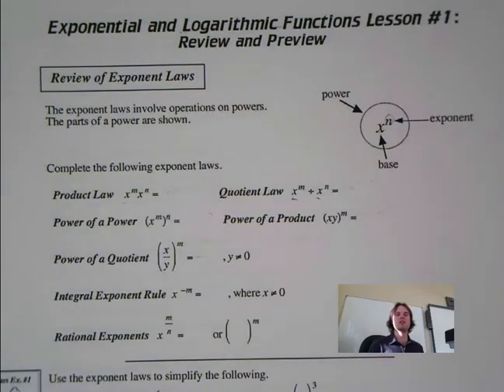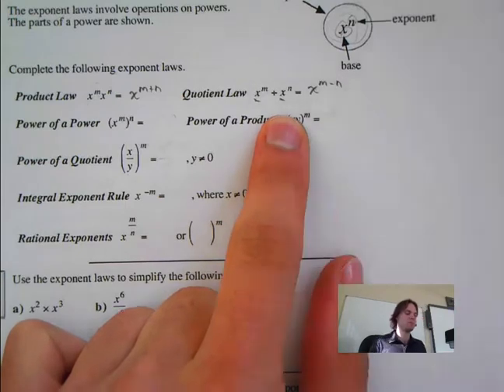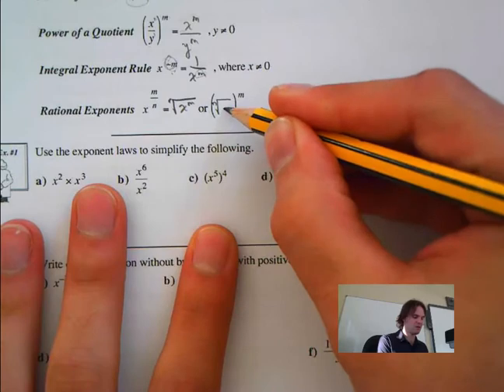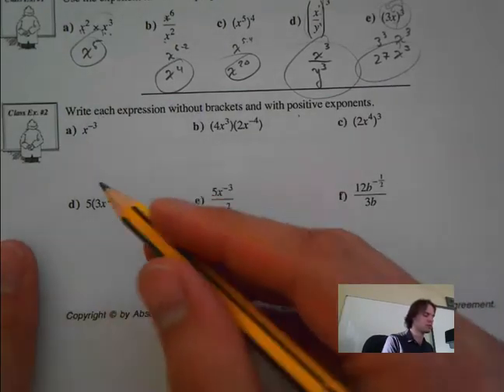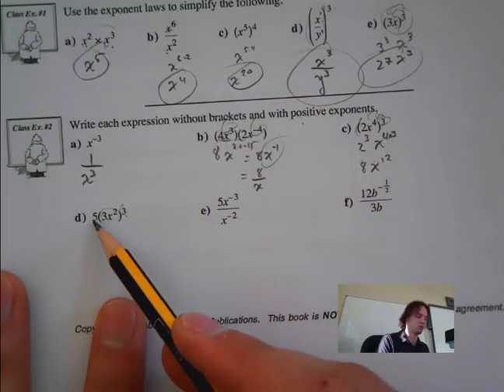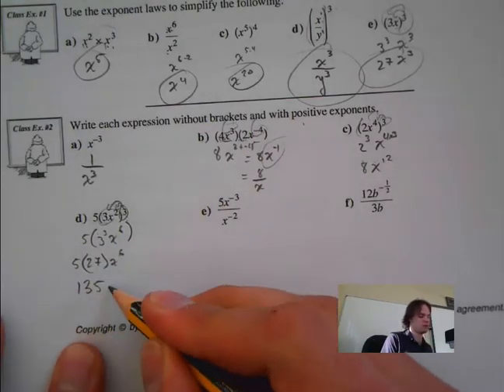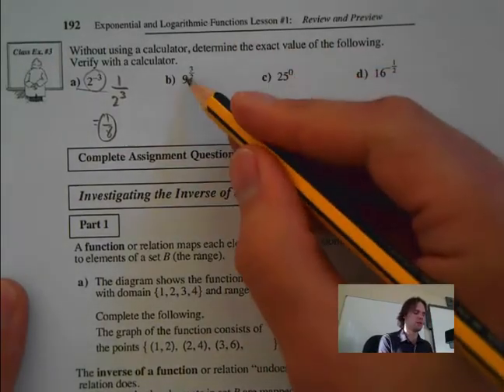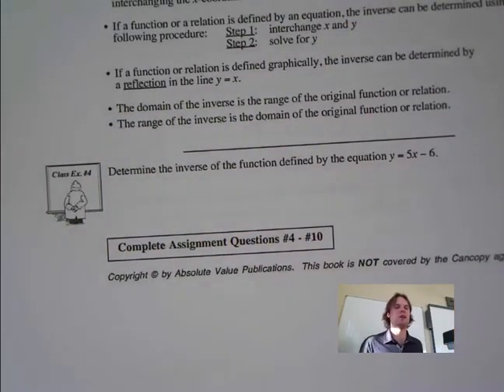math 30 2 unit 6 lesson 1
Exponent laws and inverse review.